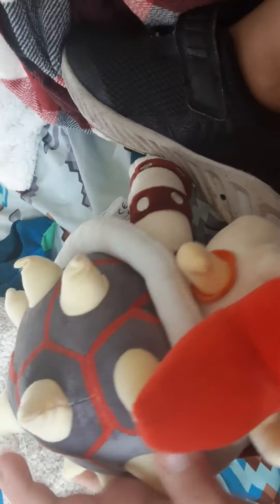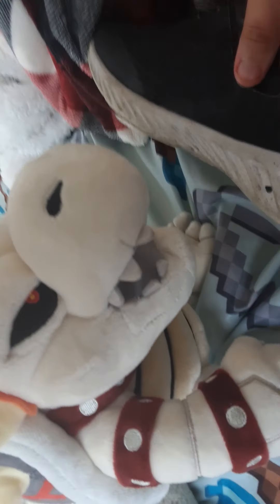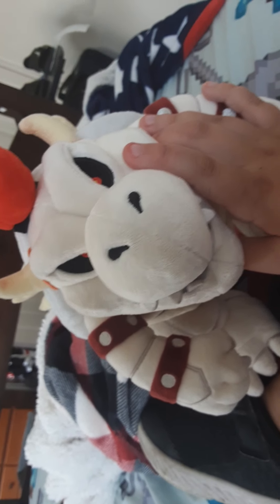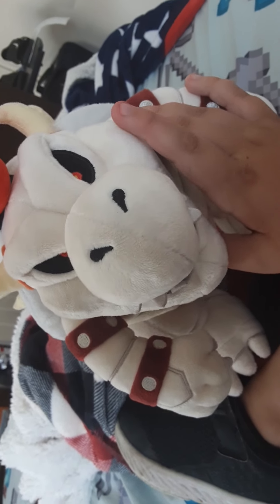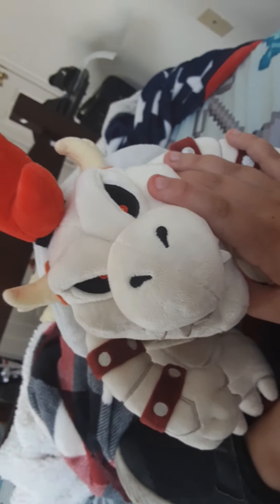Dry Bowser review